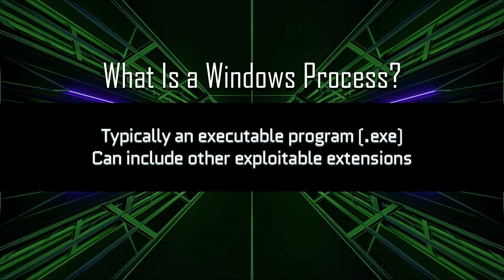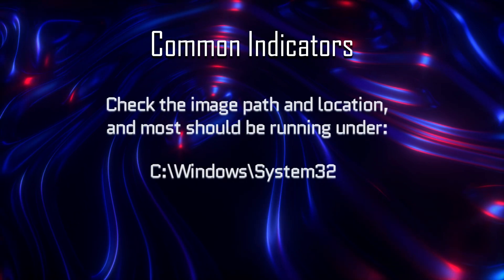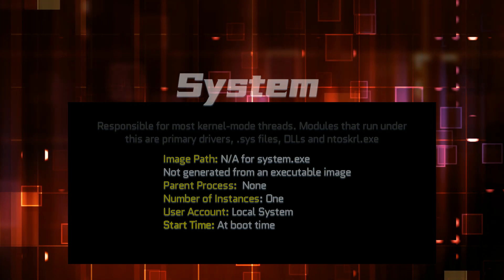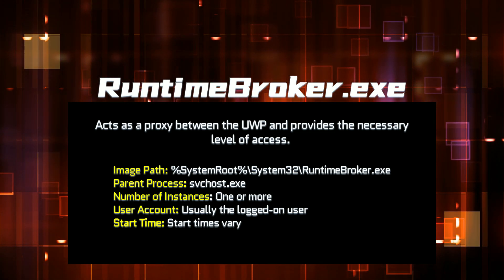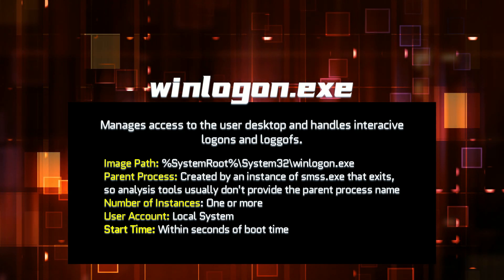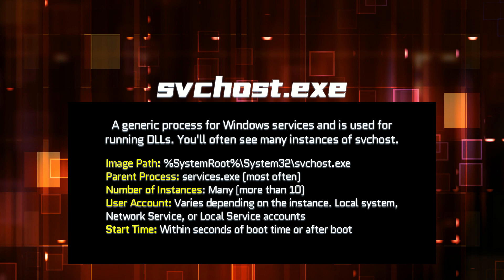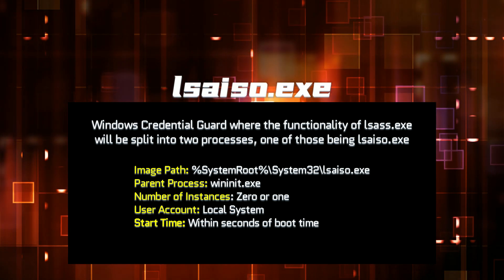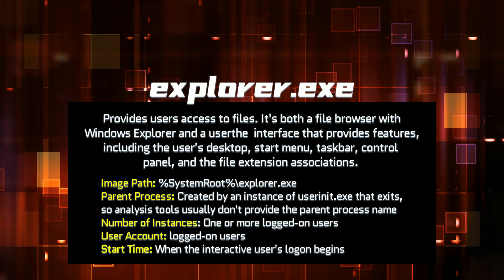Windows Core Processes | Threat Hunting & Cybersecurity | Process Explorer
Hey everyone! Today's video is on common Windows processes. Have you ever opened up your task manager and wondered if a .exe or other process was actually malware running on your system? Well, the best place to start is by learning some of the basic Windows processes and what the normal baseline should look like. We'll be talking about Process Explorer (an advanced system utility) and some of the ways to spot the ways threat actors might hide their malware in plain sight! As a SOC analyst, you'll be alerted to events involving these processes, and you can use your skills to determine whether they're benign or an indicator of an attack.

00:00 Intro
00:26 What is a Windows Process?
01:04 Common Indicators
02:45 System
03:18 smss.exe
03:55 wininit.exe
04:14 runtimebroker.exe
04:46 taskhostw.exe
05:17 winlogon.exe
06:05 csrss.exe
06:51 services.exe
07:17 svchost.exe
08:03 lsass.exe
08:37 lsaiso.exe
09:28 explorer.exe
10:06 Outro

Video Assets:
All video assets are licensed through a subscription to Envato Elements for this specific project.